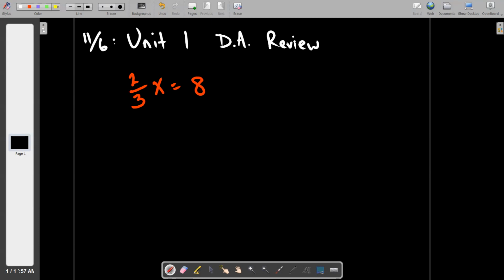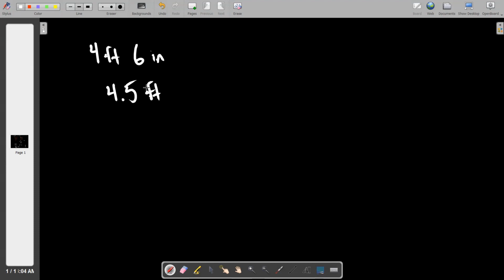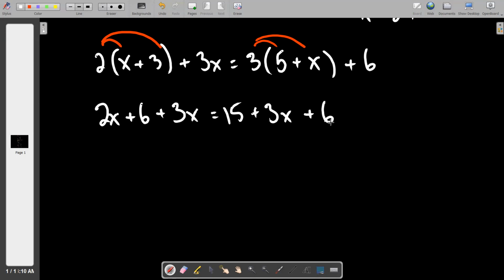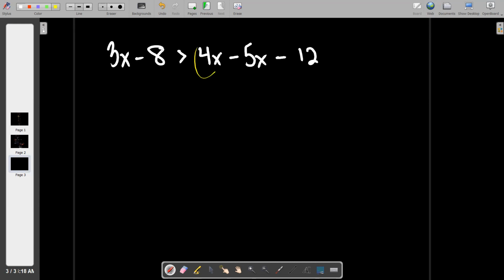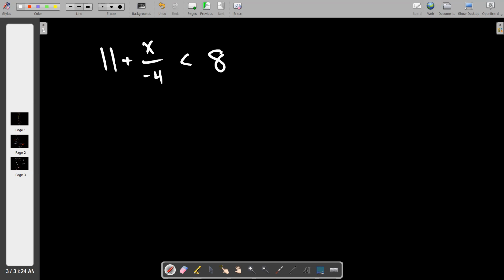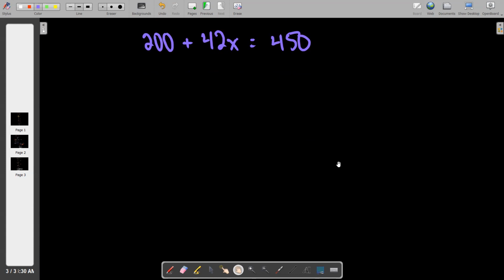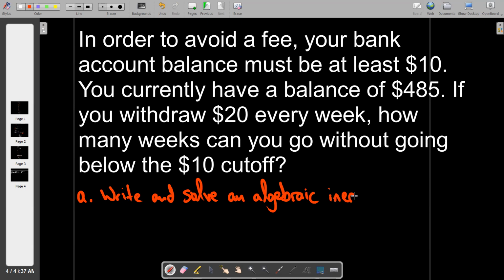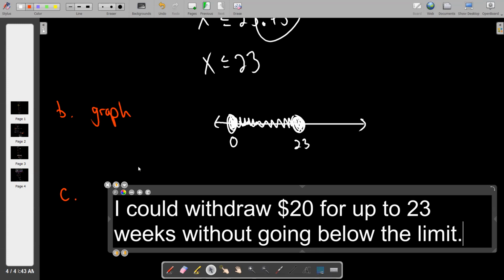Unit 1 D.A. Review